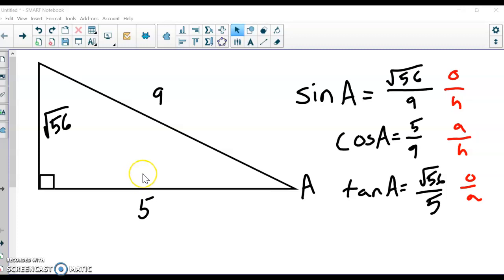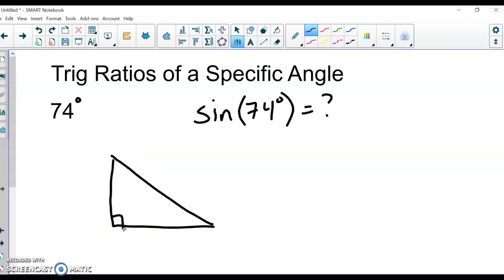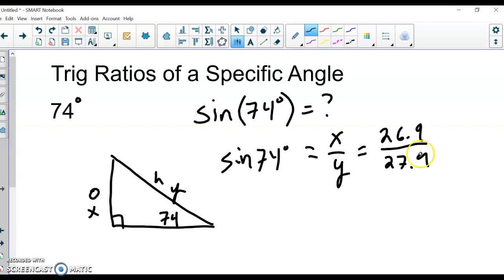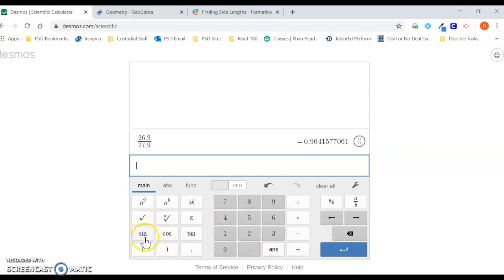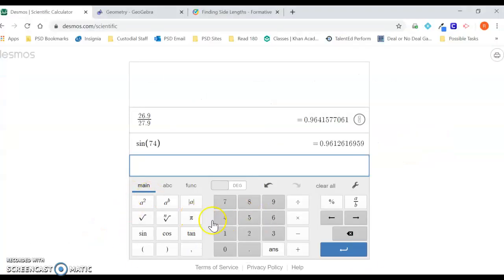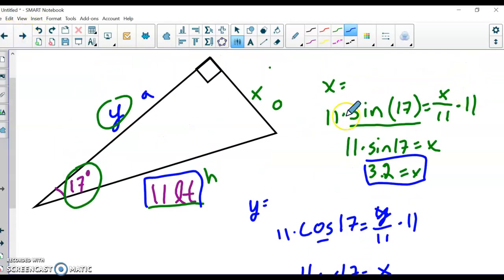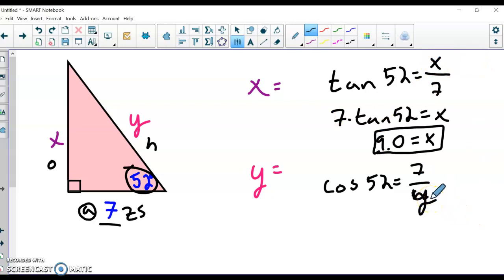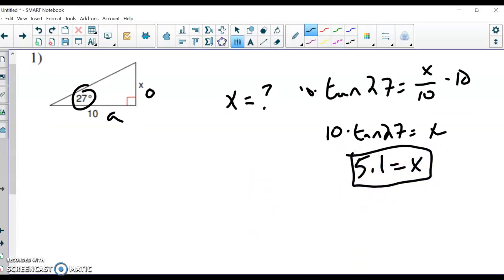Finding Side Lengths